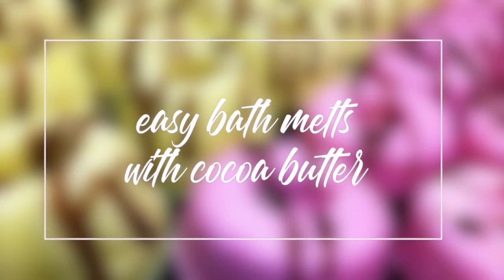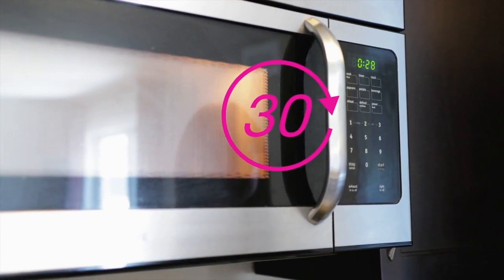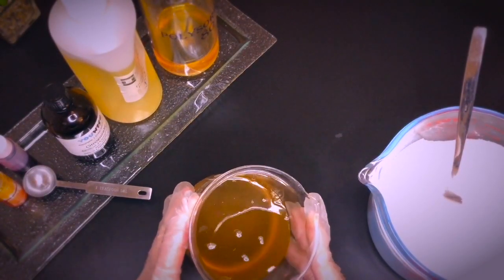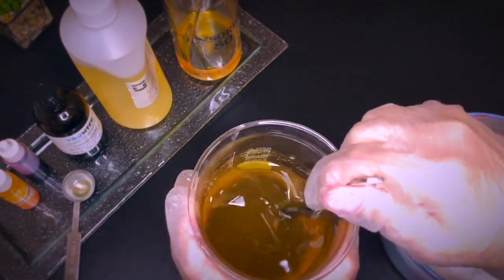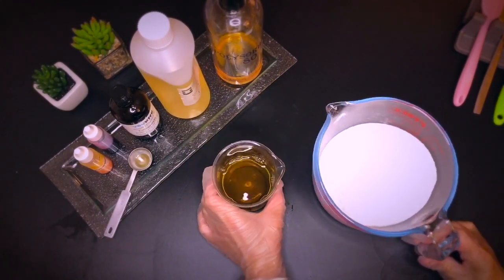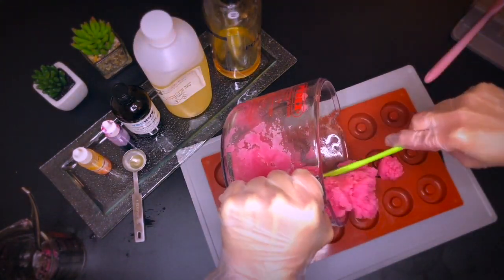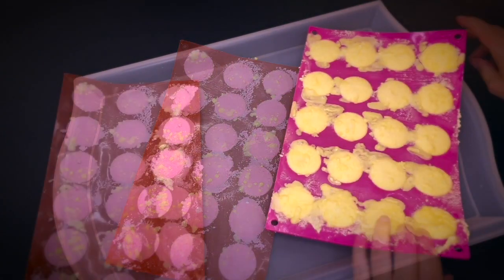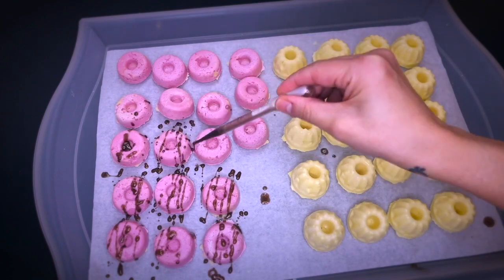Easy Bath Melts **with amazing cocoa butter** full recipe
in this video I share easy bath melts with the full recipe containting amazing cocoa butter an amazing skin care ingredient.

Here you can purchase my recipe book

RECIPE
56% Sodium Bicarbonate
28% Citric Acid
14% Cocoa Butter
1.5% Polysorbate 80 where to find it
0.5% (-1.5%) Fragrance Oil

Anhydrous citric acid
Baking Soda
Polysorbate 80

EQUIPEMENT
Mini donut mold
Mini bundt cake mold similar to mine
Measuring spoons metal

:) Sara